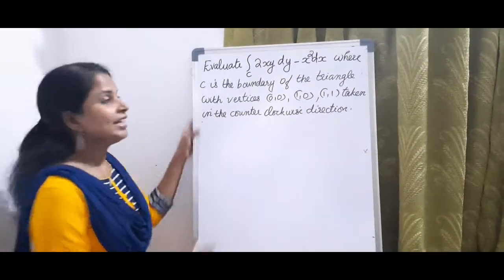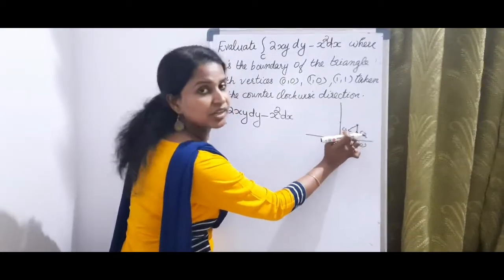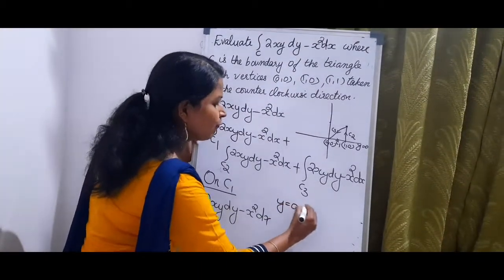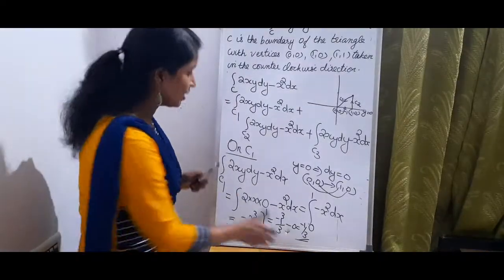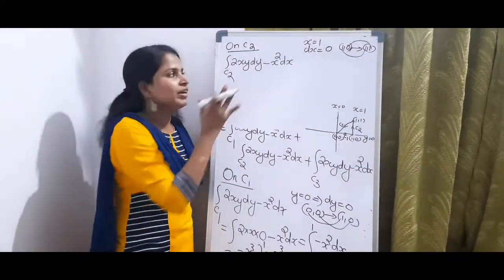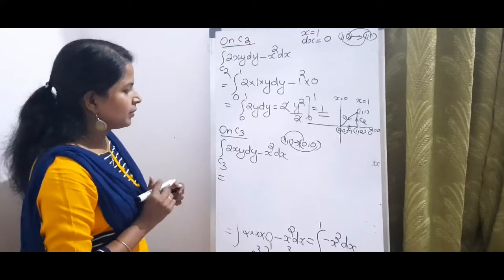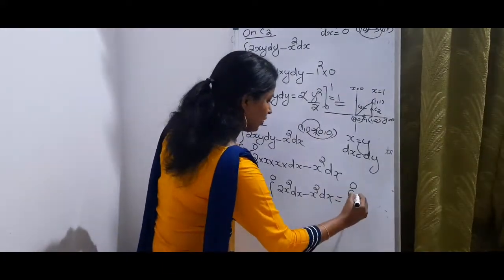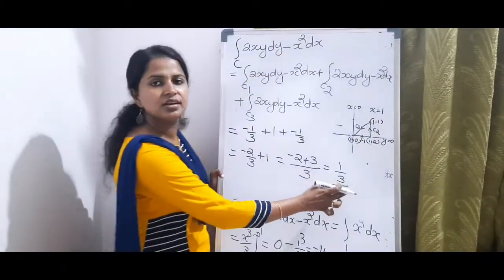Complex Integration problem 4